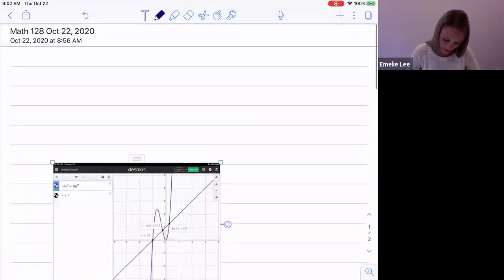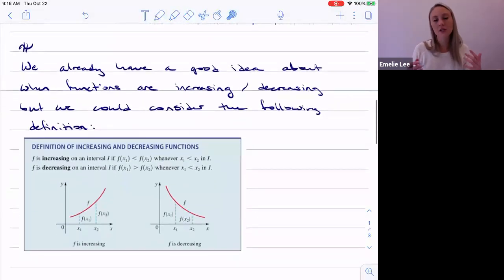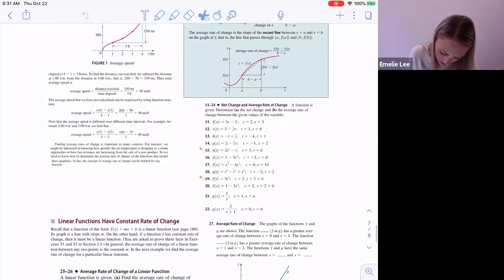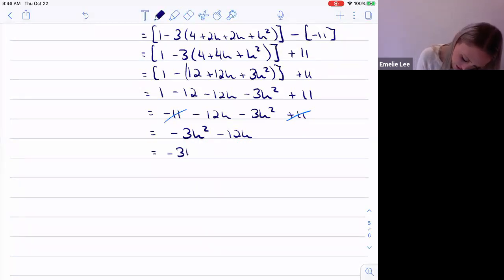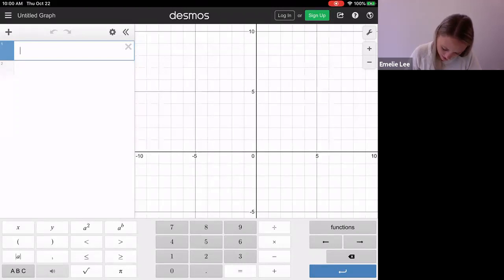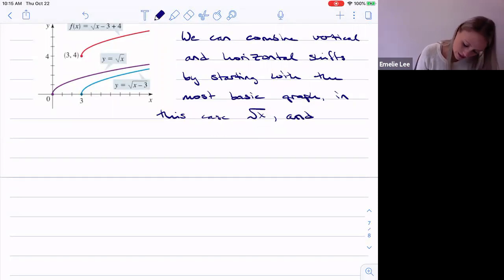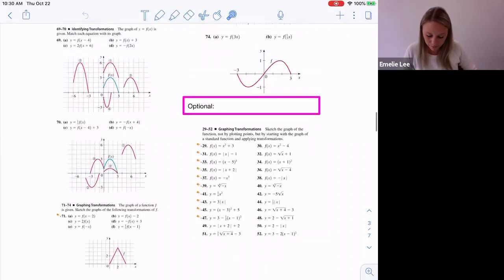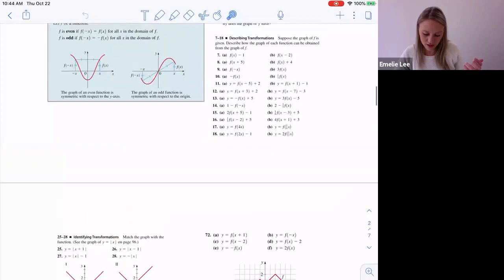Math 128 Lecture 12 Oct 22 More Functions and Transformations